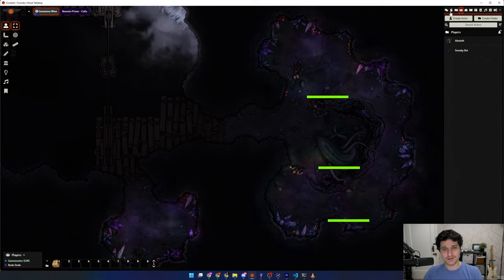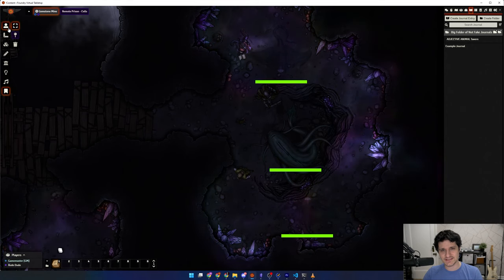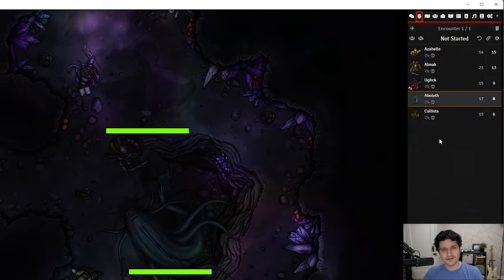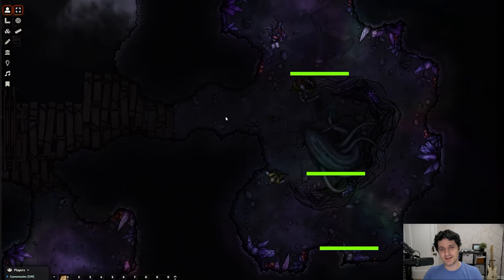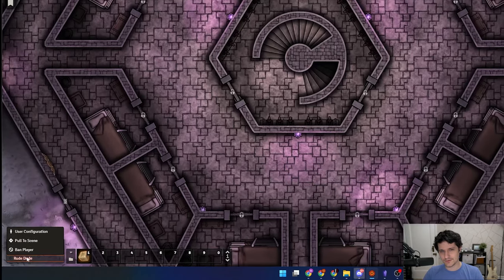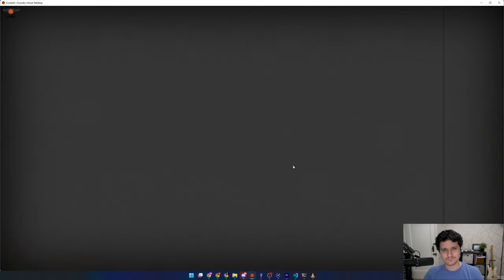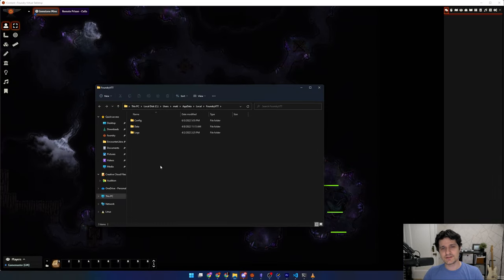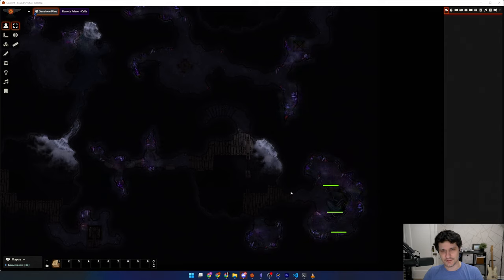8 of Foundry's Hidden Features - Virtual Table Tips Vol. 1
Today we're going to take a look at 8 of Foundry's hidden or less obvious features and how you can use them to have an easier time prepping or running your game.

TIMESTAMPS
00:00 - Intro
00:16 - Placing Hidden Actors
00:27 - Jump to Pin
00:49 - Combat Resource Tracker
01:16 - Deselect Tokens with a Click
01:33 - Pull One Player to Scene & Kick/Ban
02:14 - Browse User Data with 2 Clicks
02:50 - Free Custom Dice So Nice Skin!
03:26 - Outro